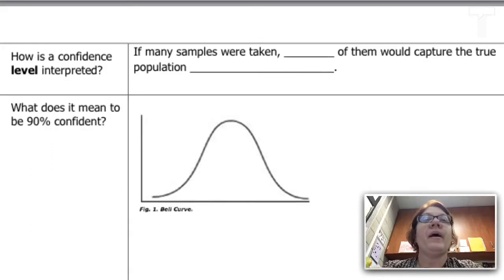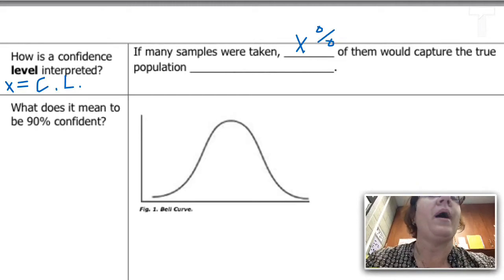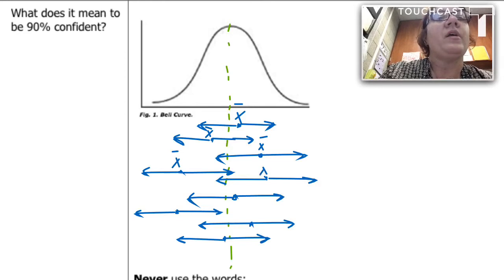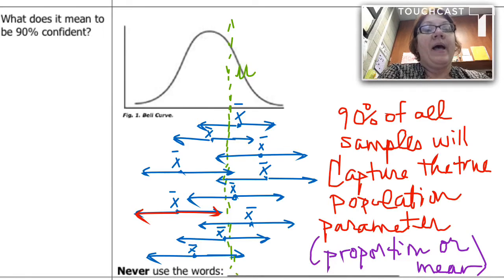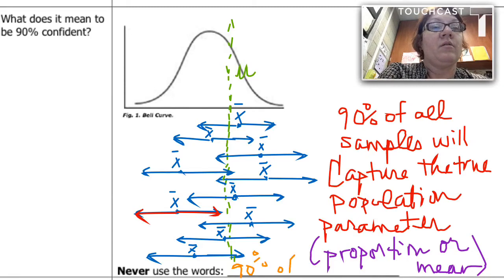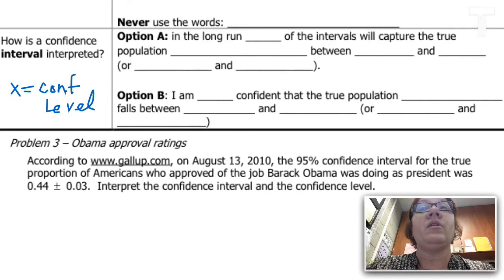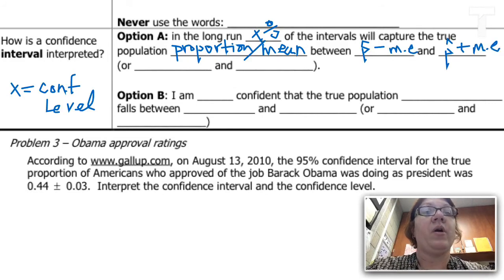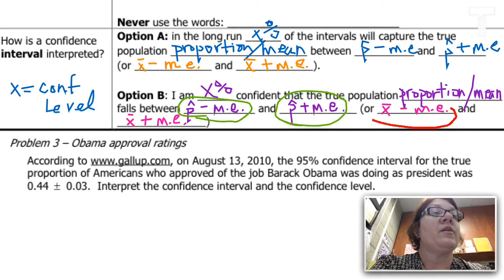Chap 10 note guide pt3